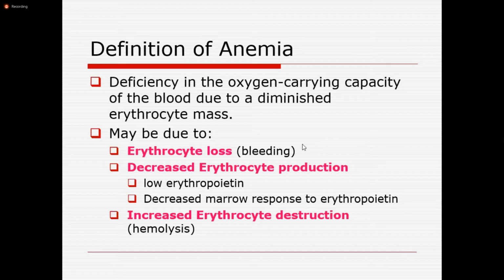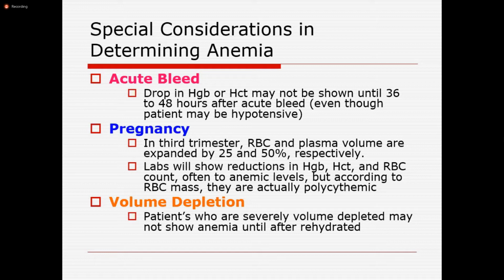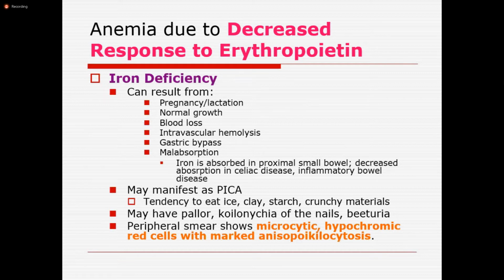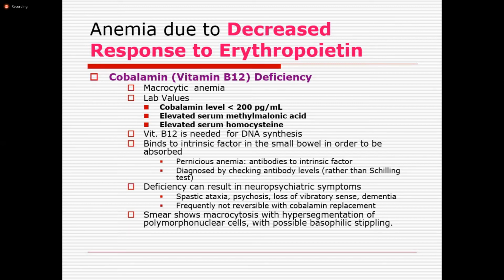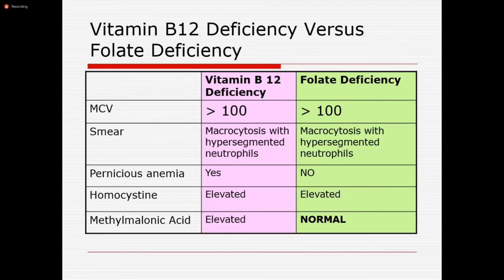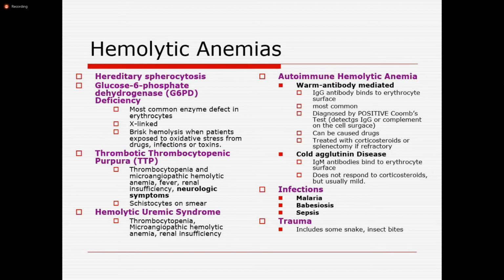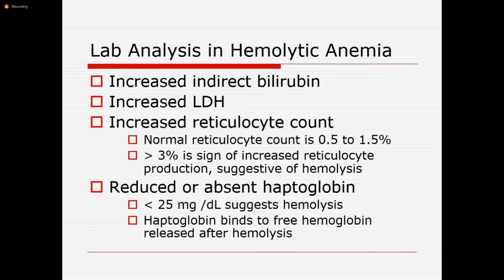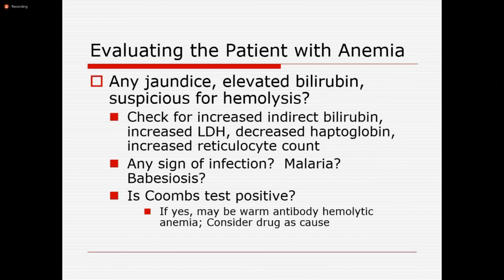Approach to a patient with Anemia | 3rd Year | Infectious Diseases Module| Clinical Medicine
Delivered on 15th March'21 by Dr. Tabe Rasool